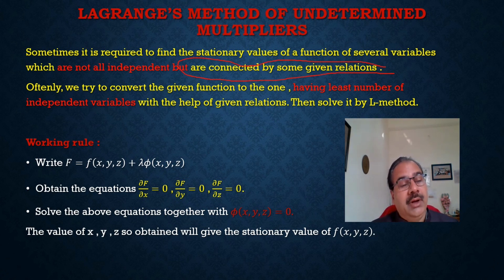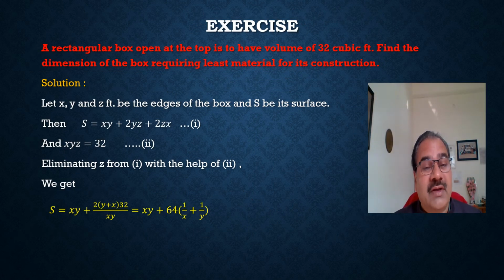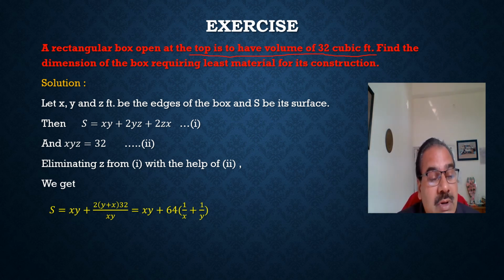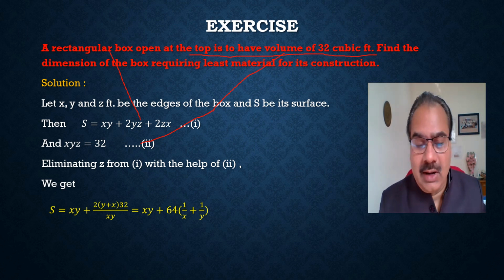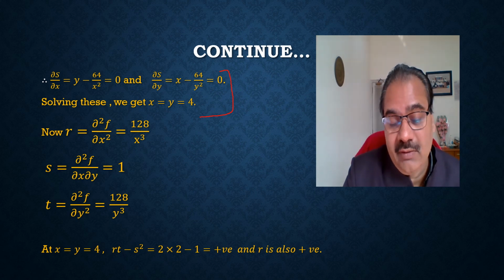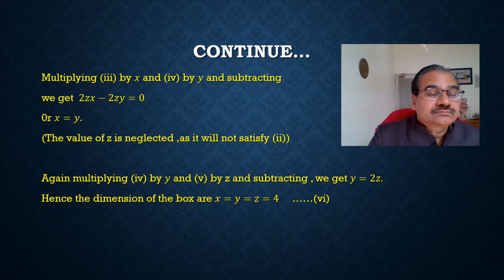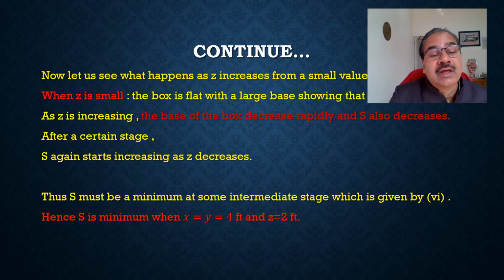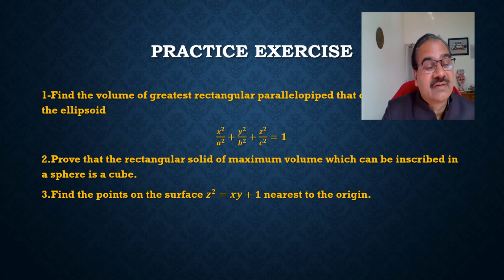Lagrange’s method of undetermined multipliers : Prof.(Dr.) Ravi Kant Mishra